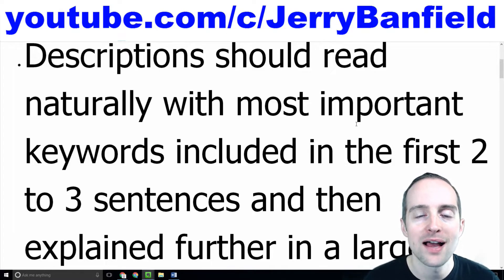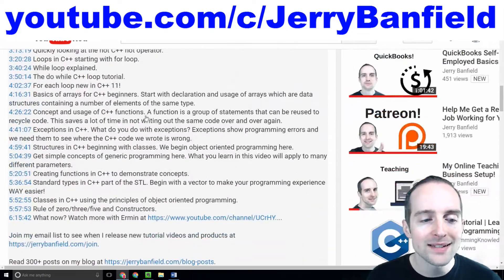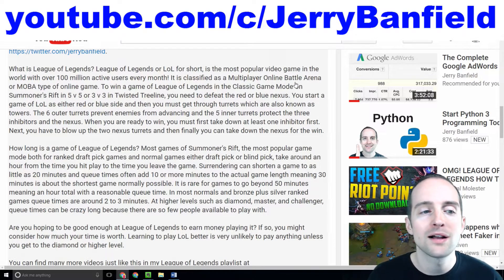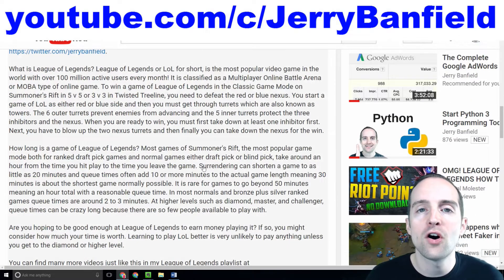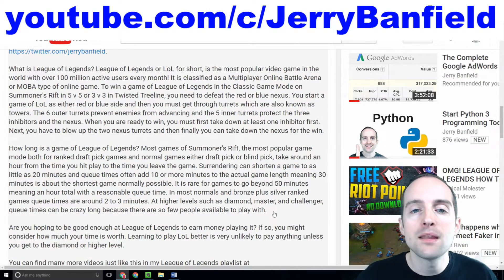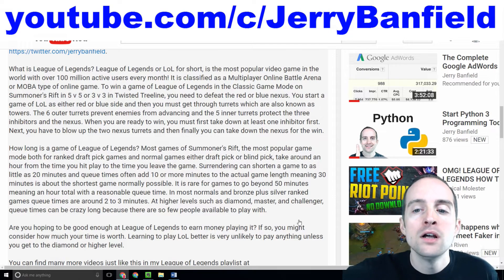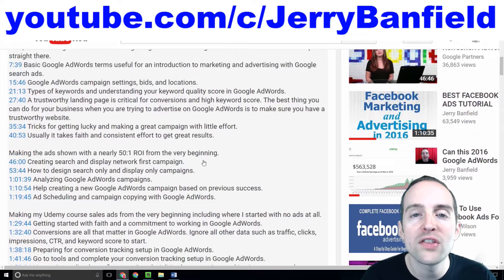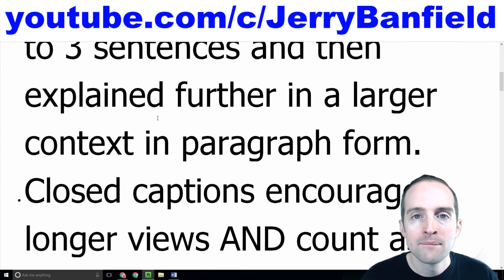YouTube Partner: 5 l How to write a great YouTube description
Would you like to know what I learned during a 1 on 1 consultation and private training program as a YouTube partner which is helping me today grow my channel faster than ever?

In this course, you will learn:

- YouTube Partner Program Secrets
- What is most important for building an awesome YouTube channel?
- The easiest way to get more views and rank videos higher.
- The YouTube title and description are most important for organic traffic.
- How to write a great YouTube description
- Closed captions help with metadata and watch time.
- Getting verified and making a good first banner impression with viewers.
- The biggest mistake I can make on my YouTube channel.
- Avoiding the trap of chasing views and making videos out of love.
- Where to get email support for YouTube channels and more final thoughts.